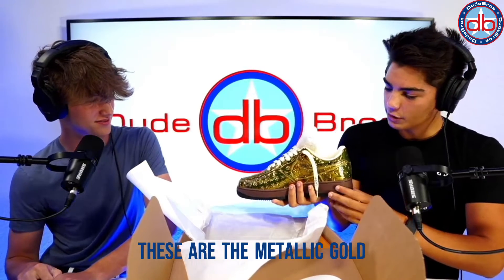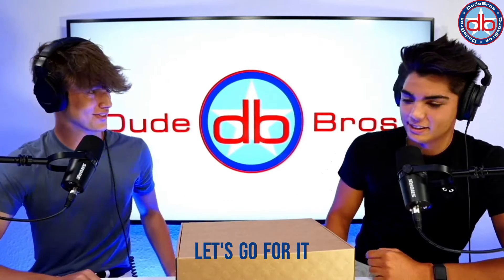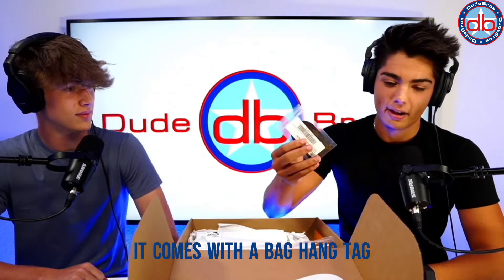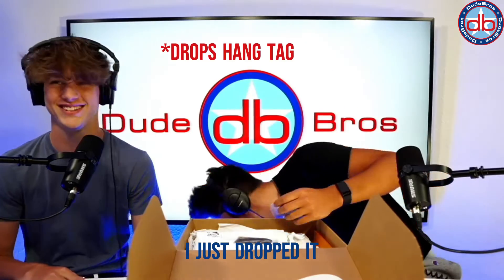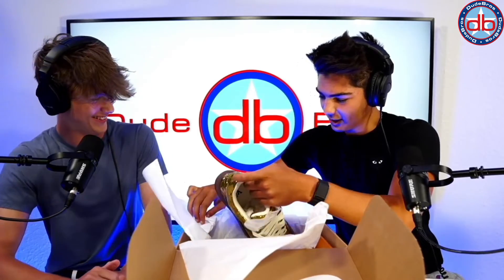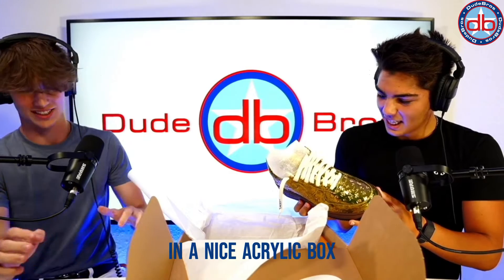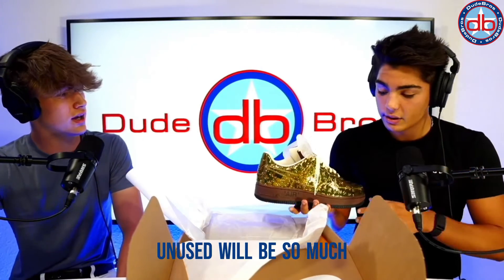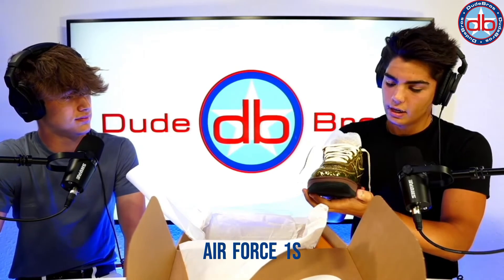Sam and Christian unbox the NEW Louis Vuitton x Nike Air Force 1… Metallic Gold!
Check out the Louis Vuitton x Nike Air Force 1 unboxing on the latest episode of The DudeBros Show coming at you from Disney's Golden Oak at Walt Disney World.